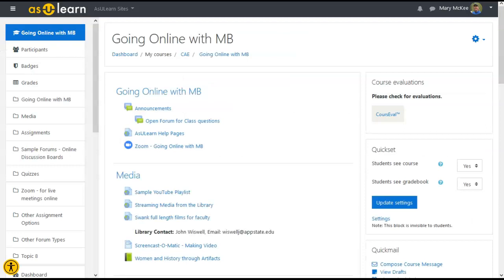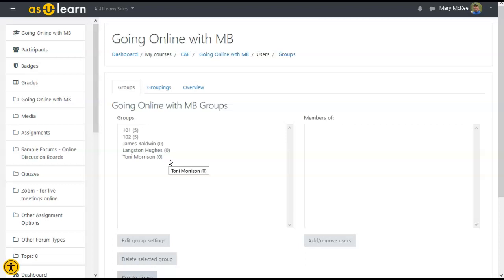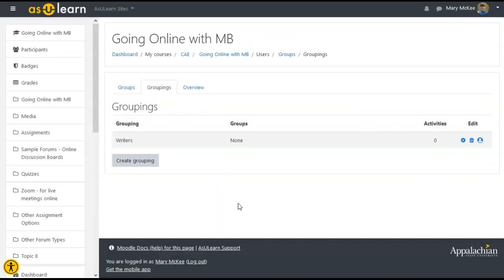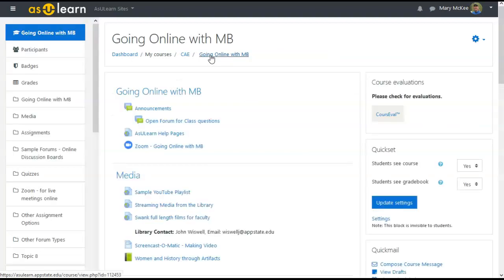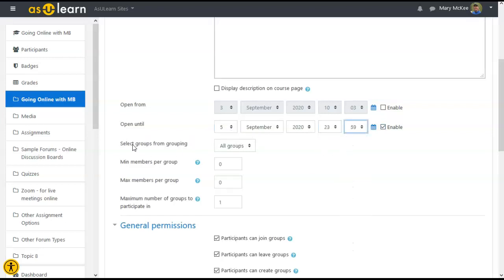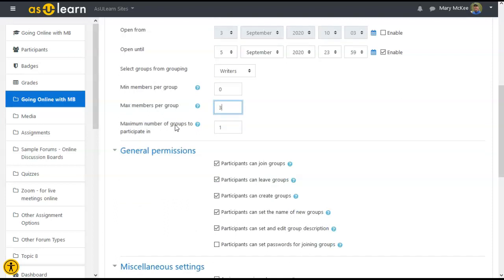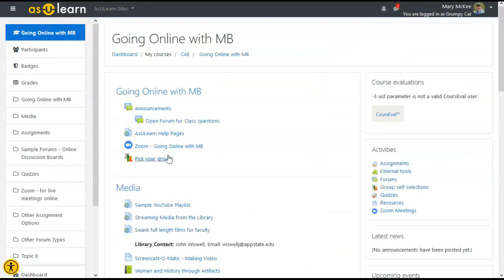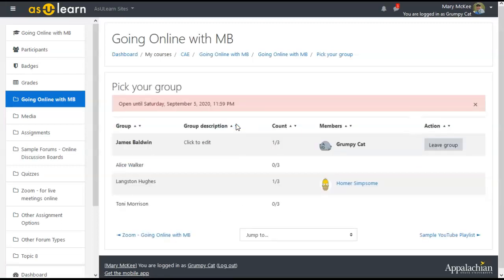Group Self Select